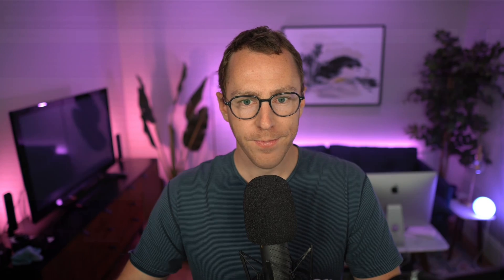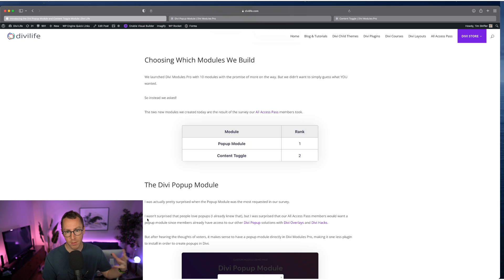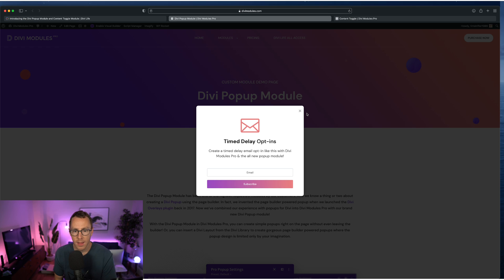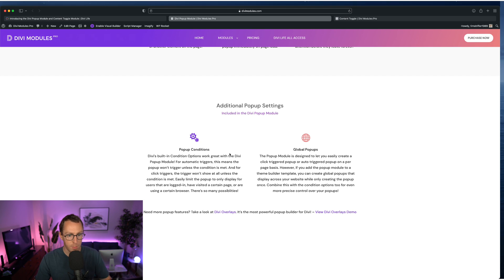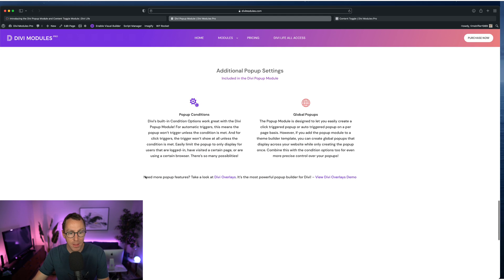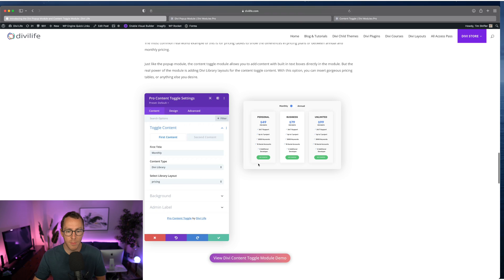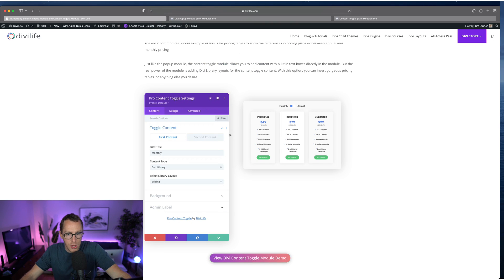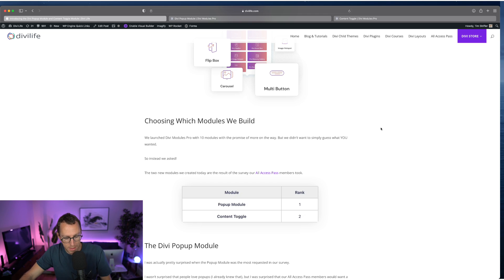Introducing the Divi Popup Module & Content Toggle Module for Divi Modules Pro! 🤩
Today we're releasing two new modules to our Divi Modules Pro plugin!

The Popup Module and the Content Toggle Module were the most requested module by our members, and we're happy to deliver!! 😍